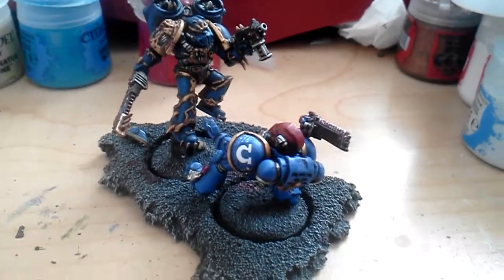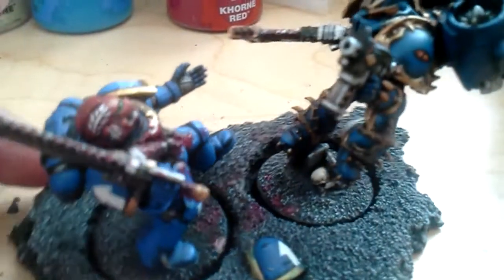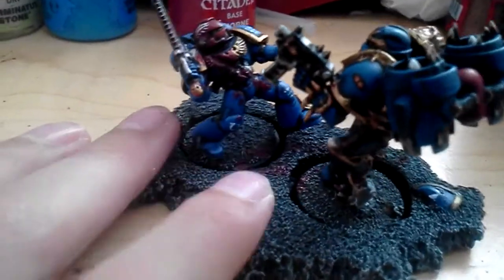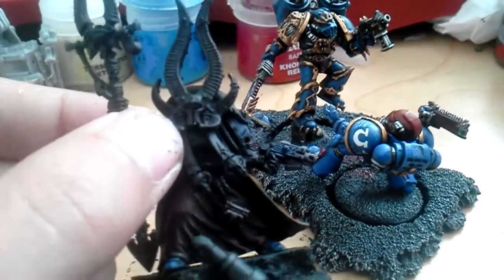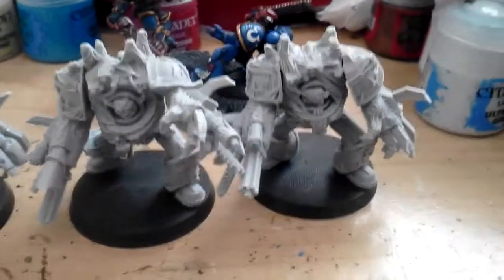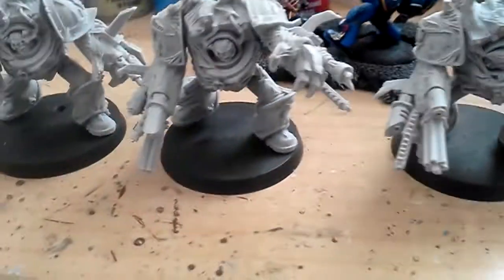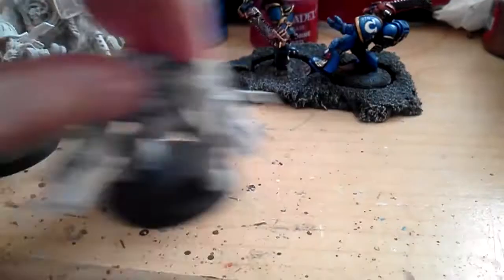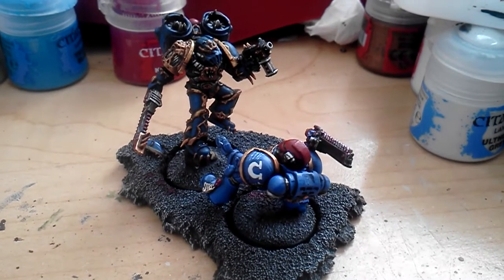Spookytoberfest part 5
Diorama done